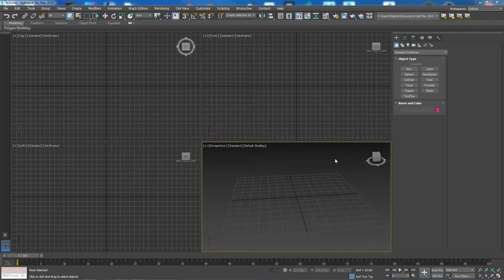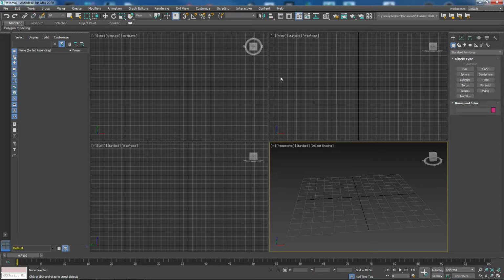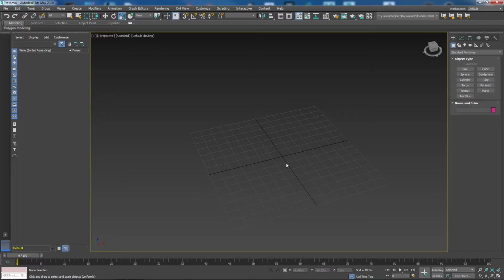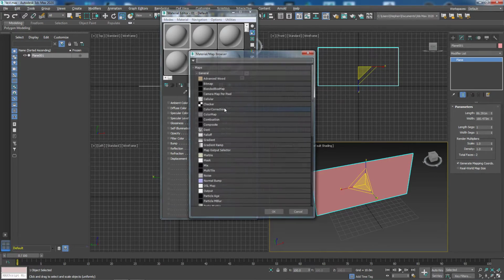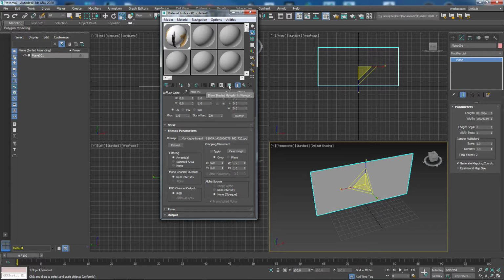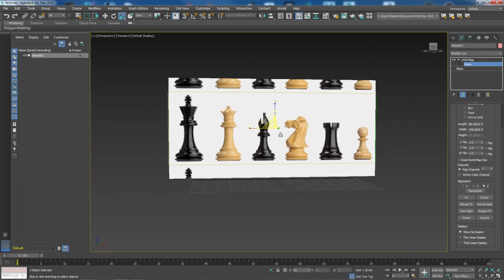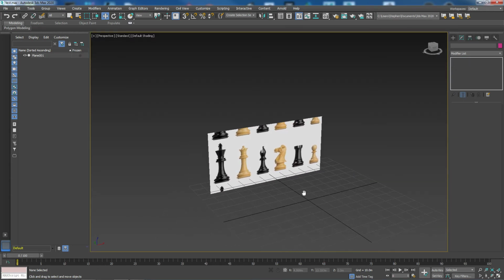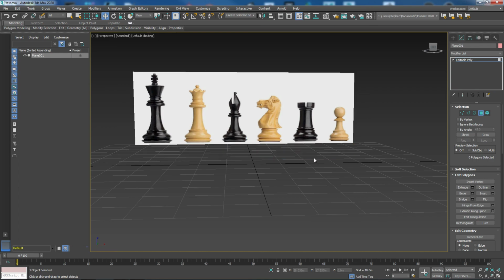3DS MAX Chess Project - Intro Video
Chess Project video one - Set up a sign by bringing a reference image in using a plane and material map, The tutorial is aimed at beginners and uses only basic model methods and techniques.